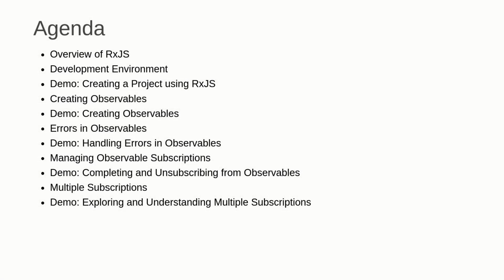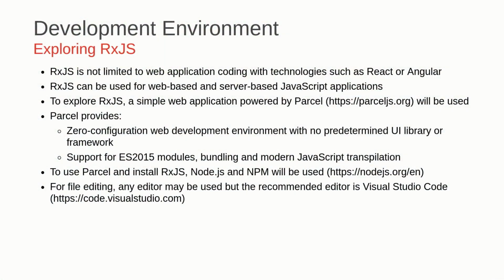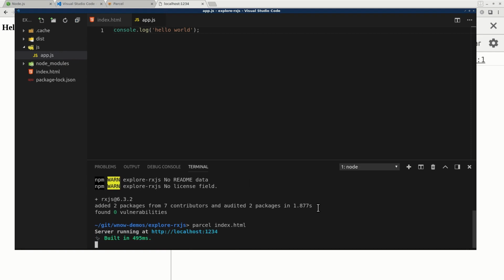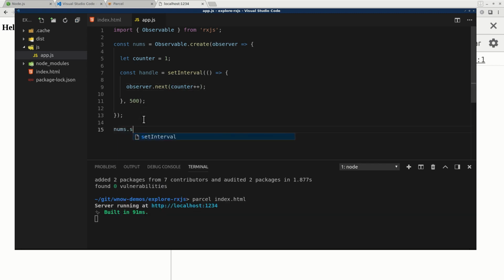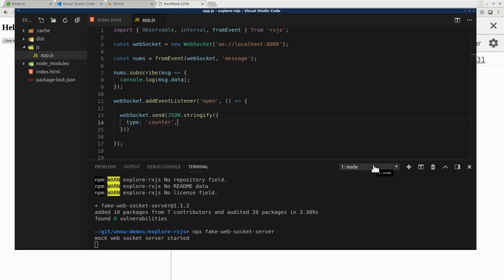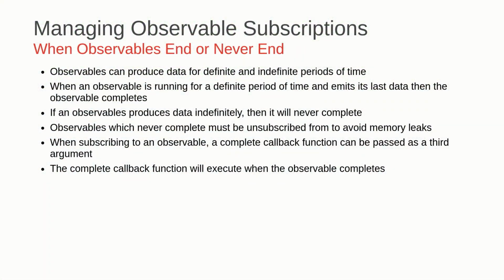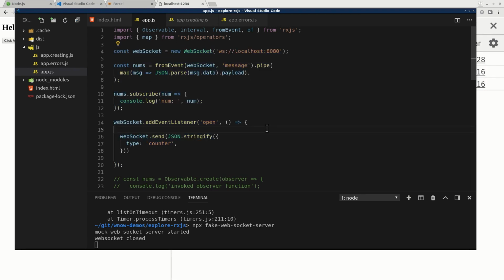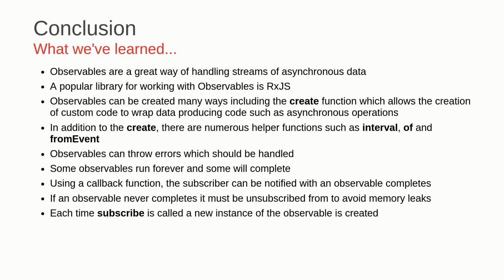Getting Started with RxJS